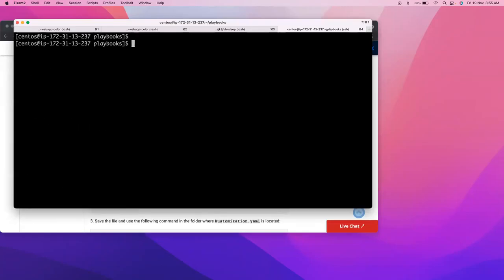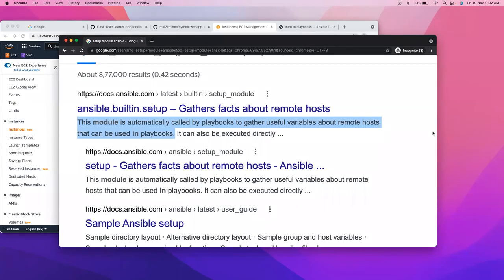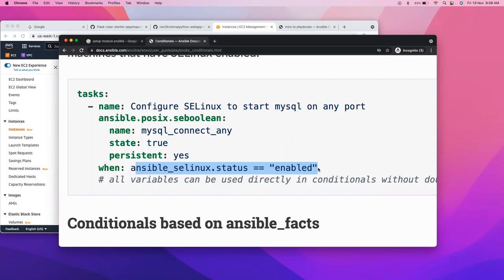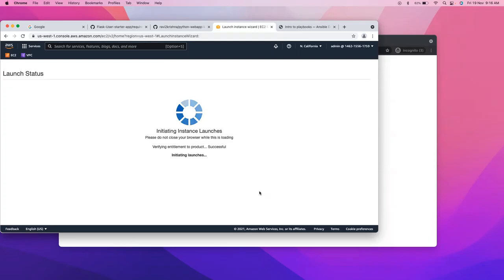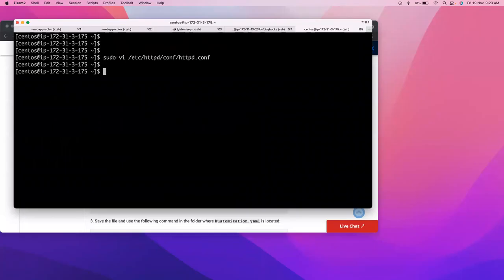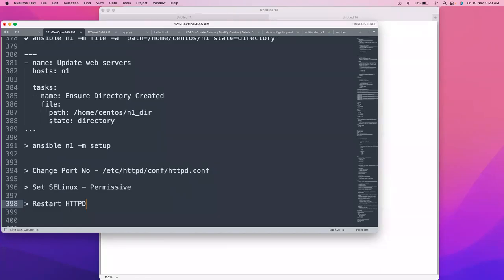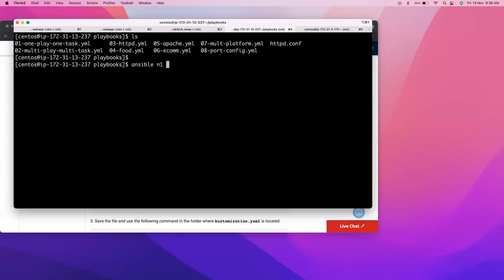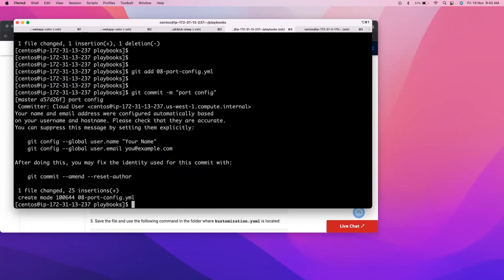5 Ansible Playbook conditions, change config file and IP to run on port 9090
Playbook conditions, change config file and IP to run on port 9090